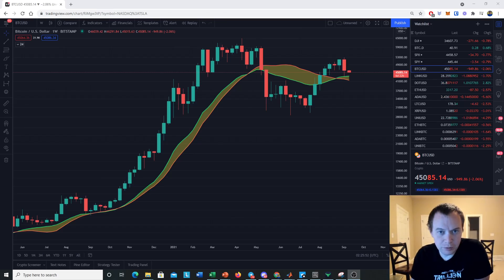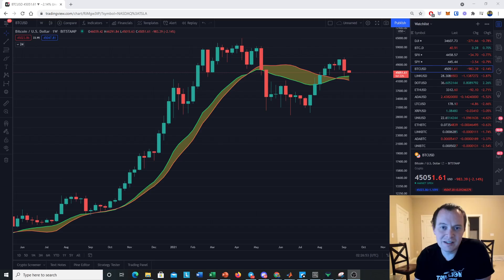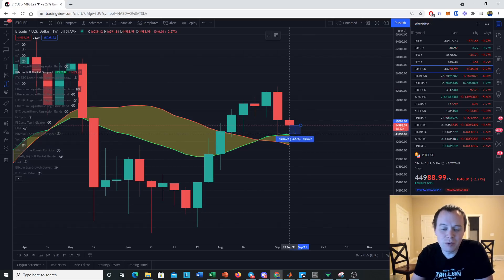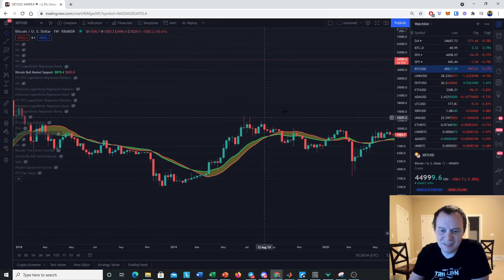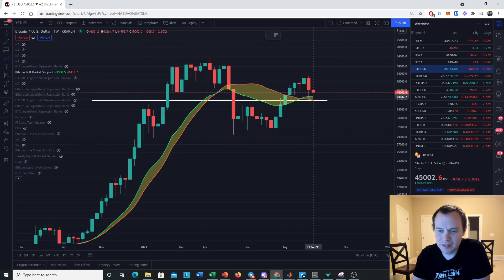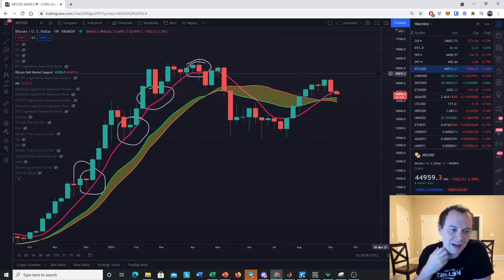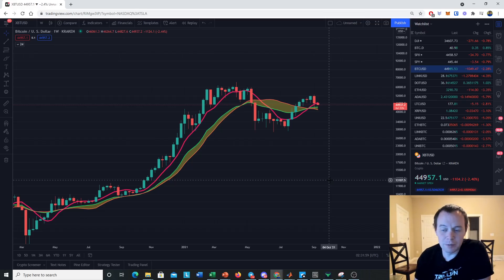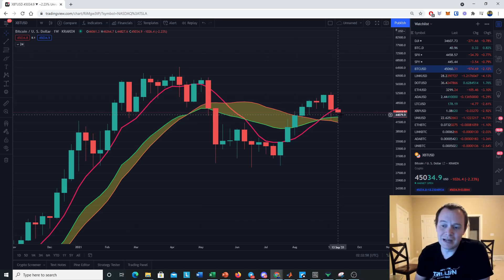Bitcoin Bull Market Support Band Update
Time for an update on our Bitcoin bull market support band, considering that we have a new weekly close for Bitcoin. This bull market support band is essentially our line in the sand for separating different types of market environments. Where do you think the price of Bitcoin is headed?